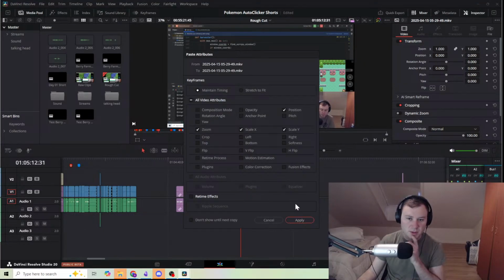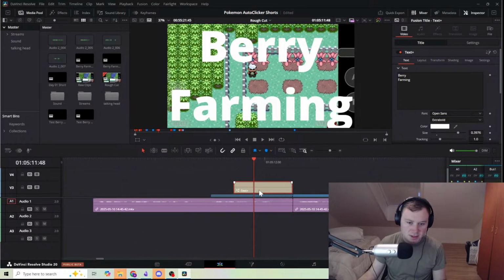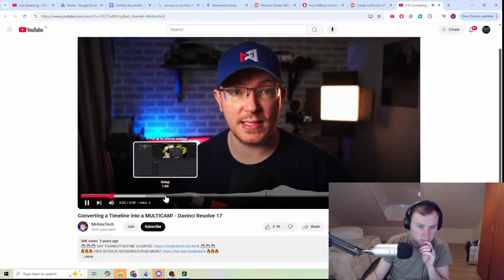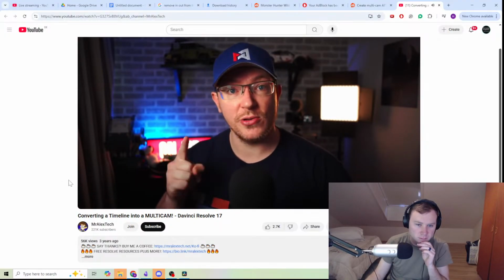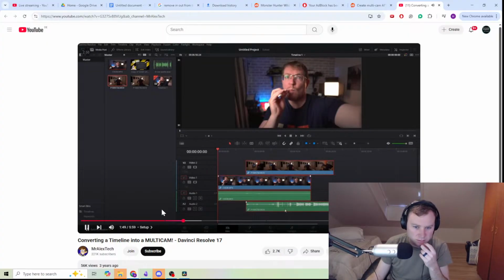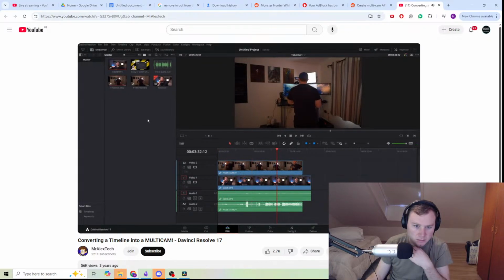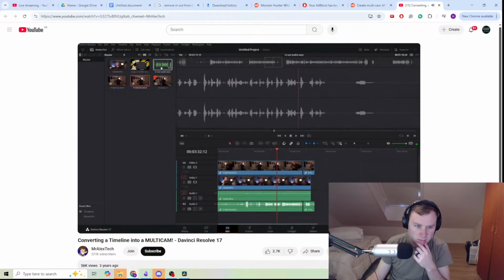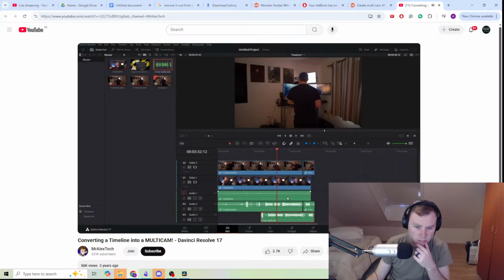Editing YouTube Videos LIVE - Davinci Resolve 20 BETA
Let's keep editing my livestreams into polished videos.